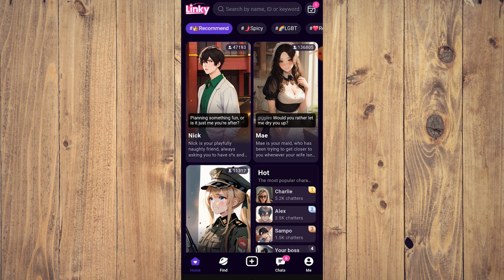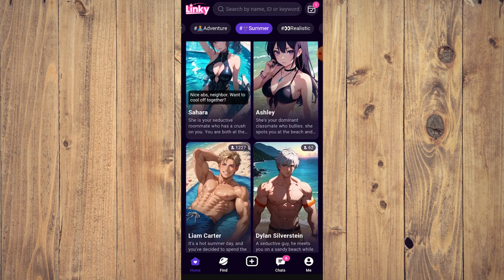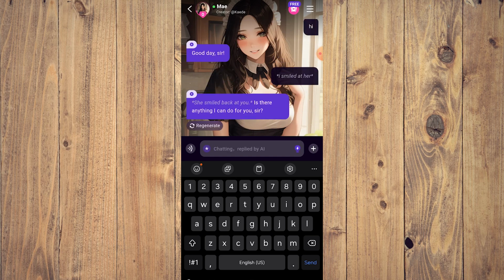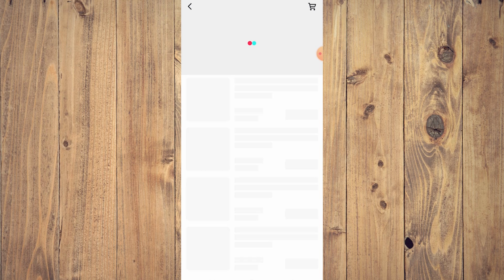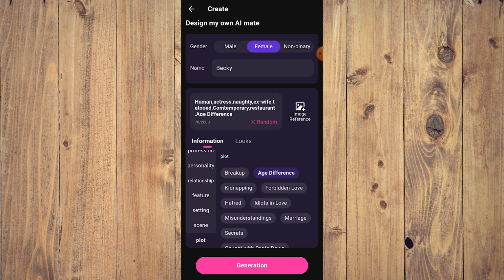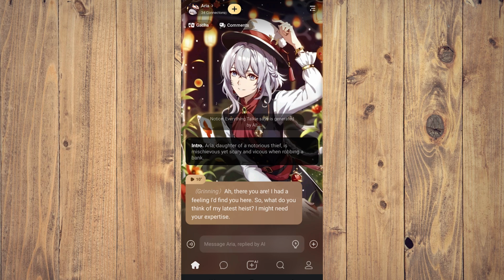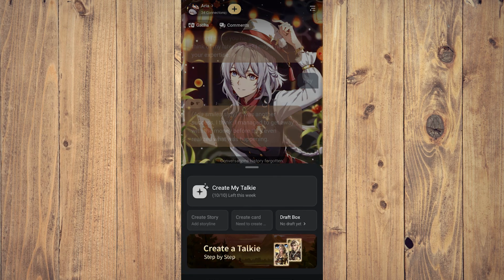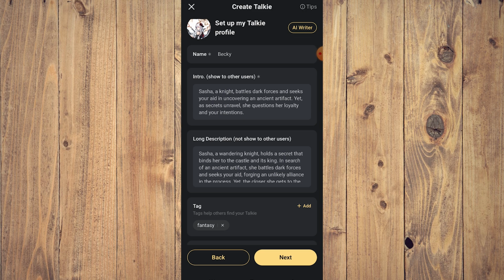Linky AI Vs Talkie || Which is Better? (Live Demo)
In this video, we compare Linky AI and Talkie to see which is better with a live demo. Watch to see which tool comes out on top!